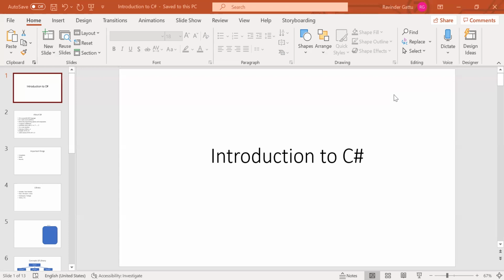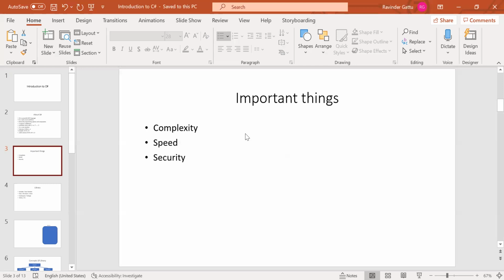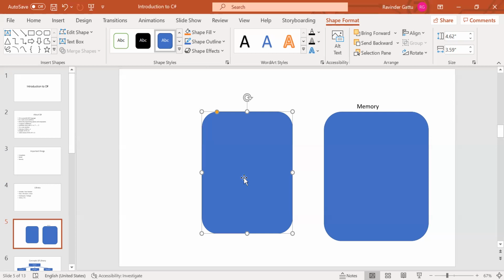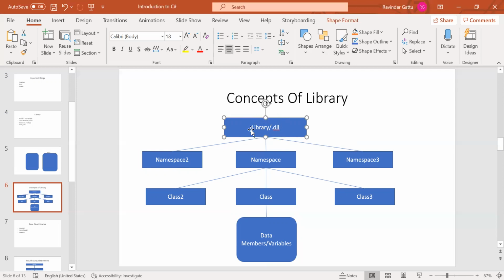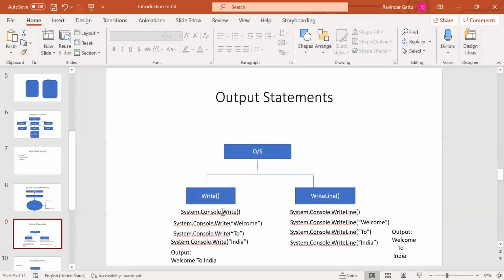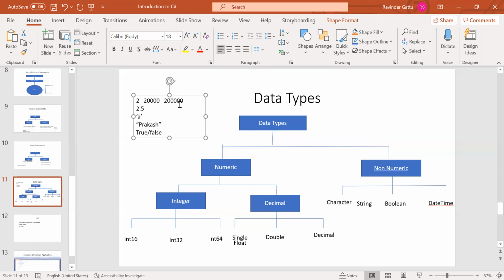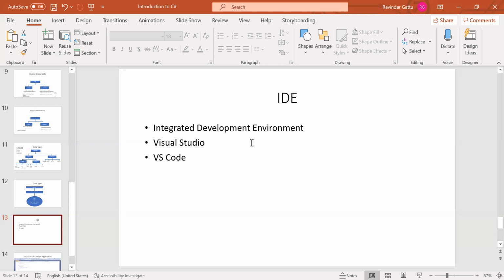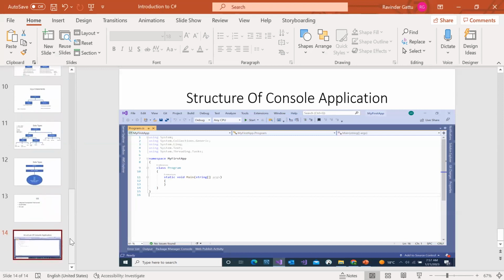Introduction to C Sharp || C Sharp basics||Ravinder Gattu||Gattu Tutorials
In this video I have explained the concepts of .Net Framework and need of programming languages like c sharp and introduction to c sharp